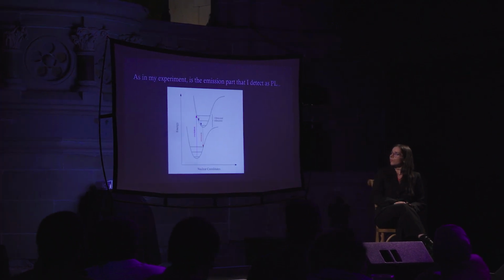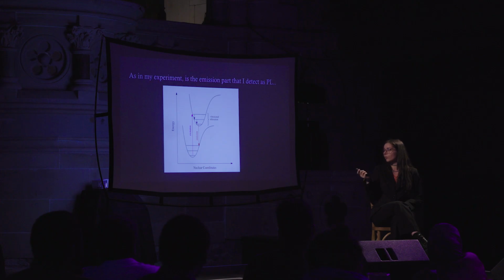Science Slam 2024 - Maria Psarra